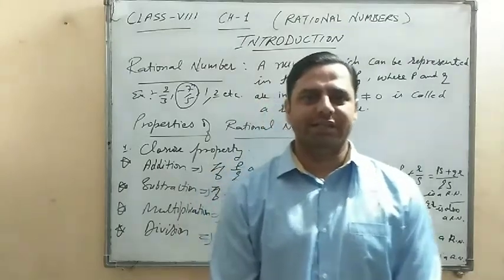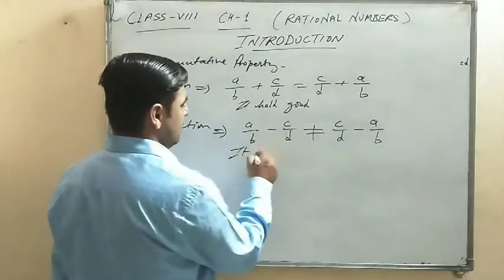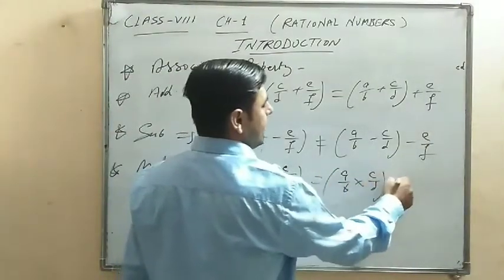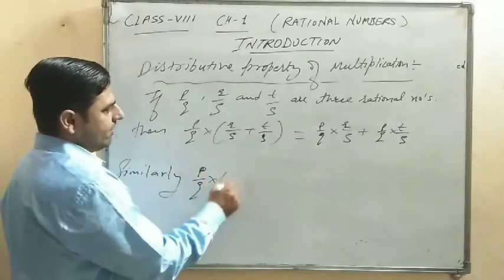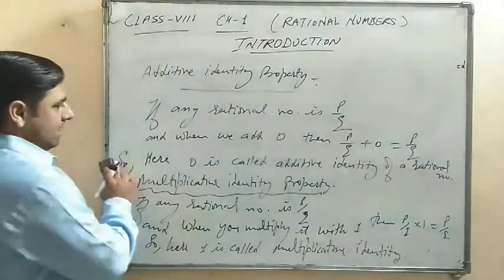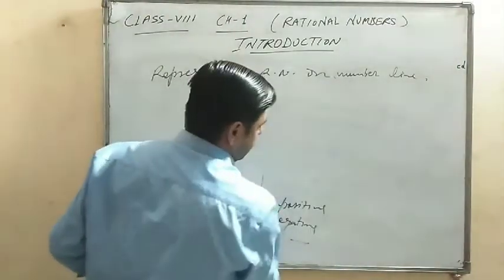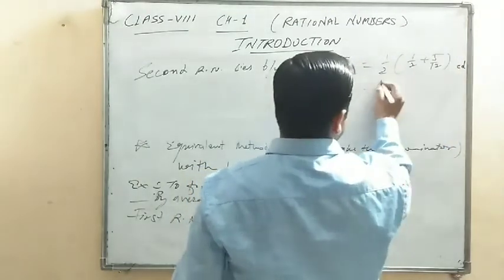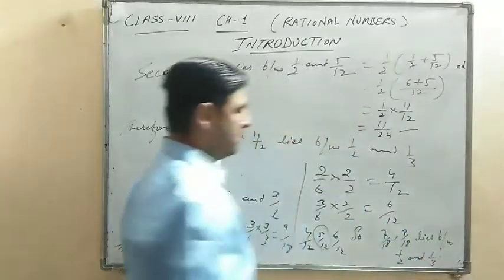Class 8 Mathematics|Chapter - 1Introduction of Rational Numbers Part 1